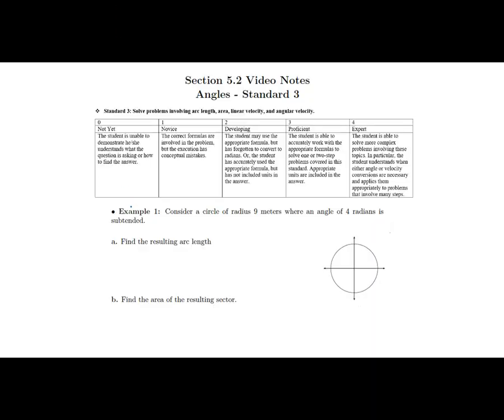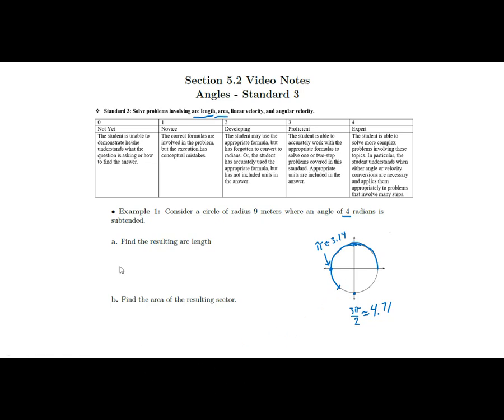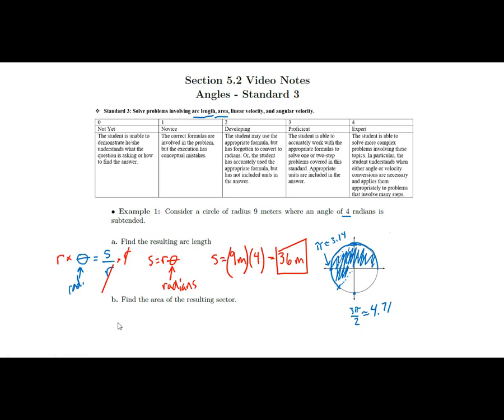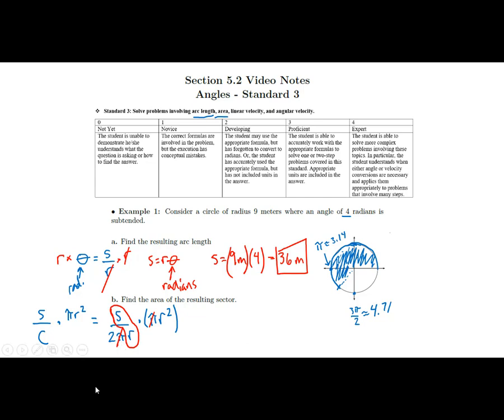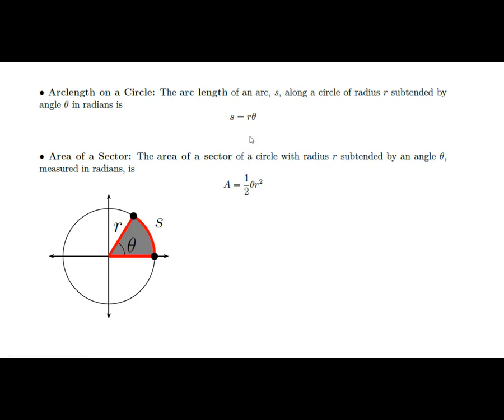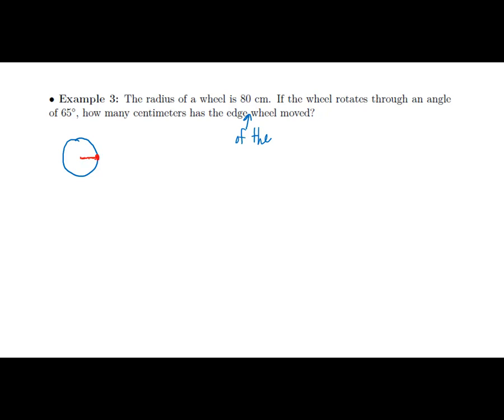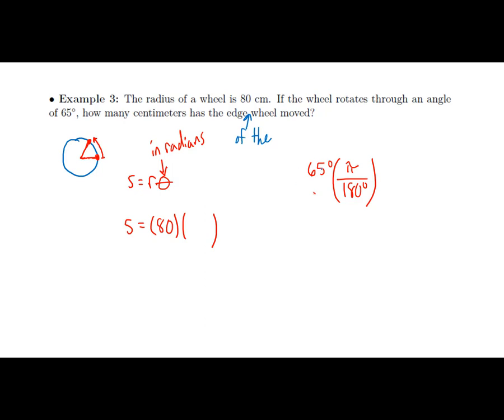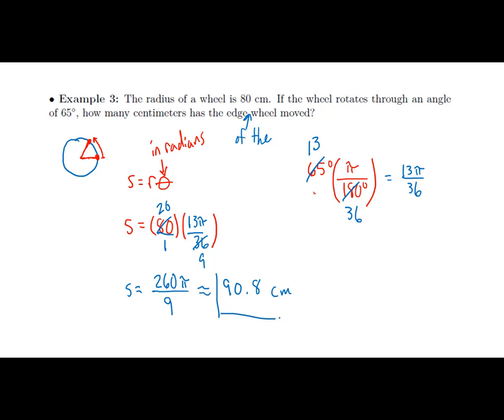Section 5.2 Arc Length and Area